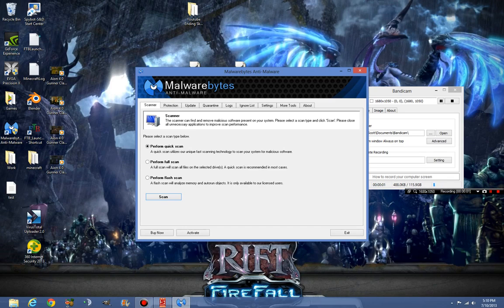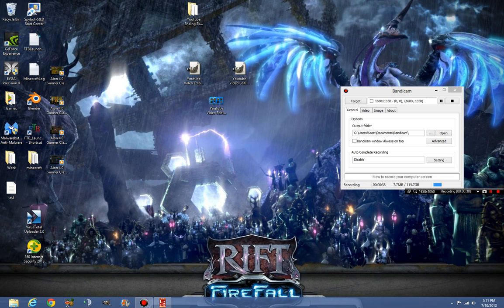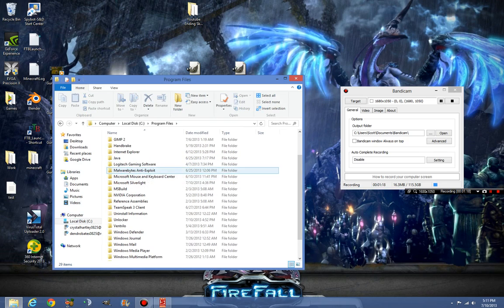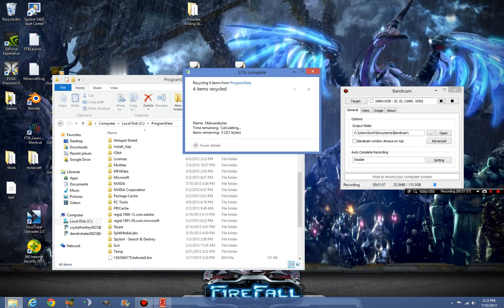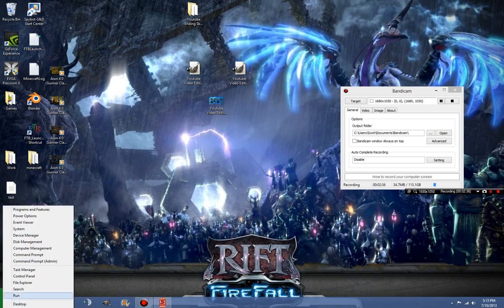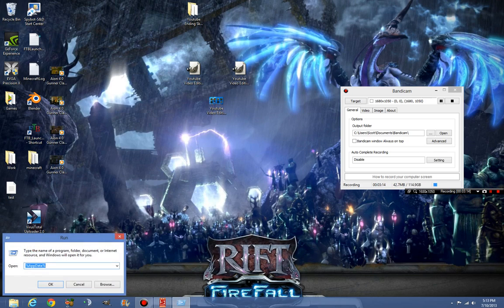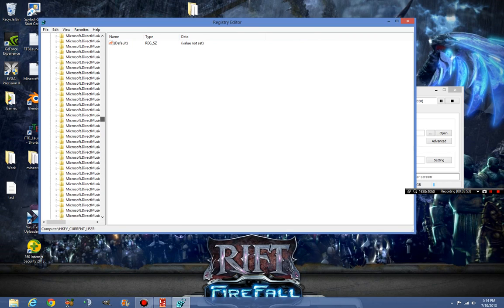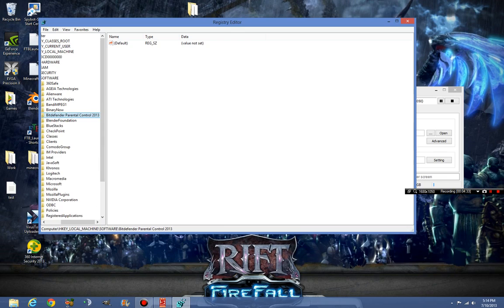How To Uninstall Malwarebytes